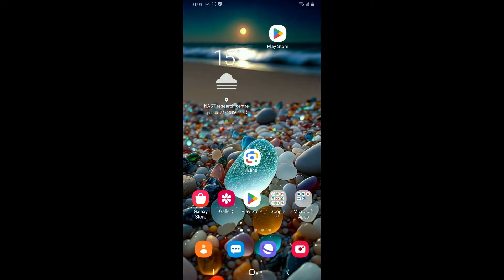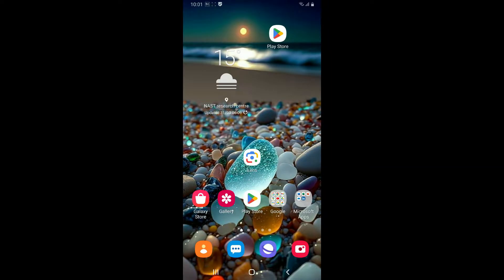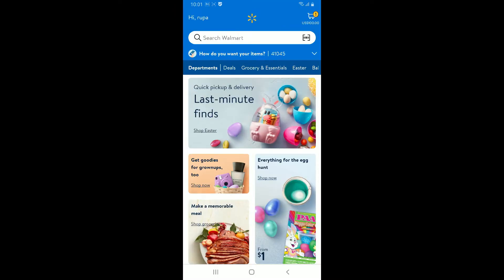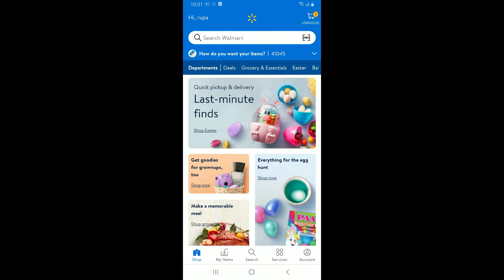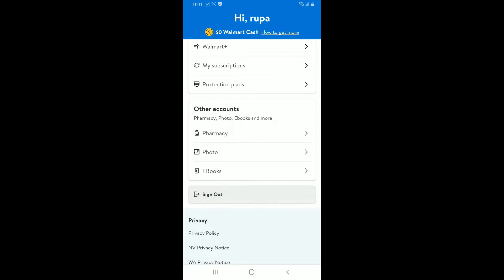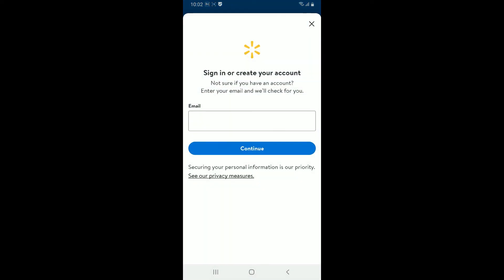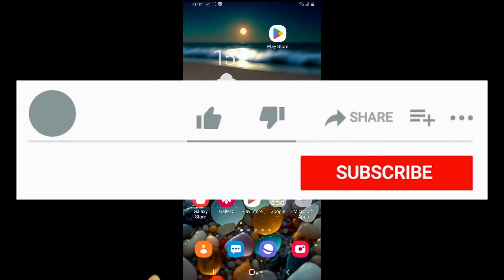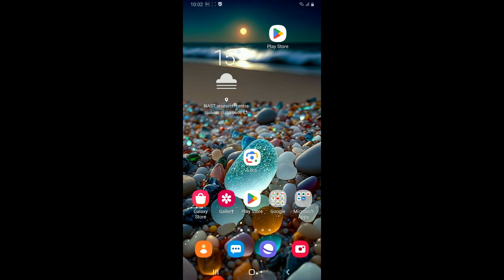How to Log out Walmart Account 2024?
In this quick tutorial, we'll show you how to easily log out of the Walmart mobile application on your device. Whether you're done shopping or simply need to switch accounts, logging out is a breeze with these simple steps.